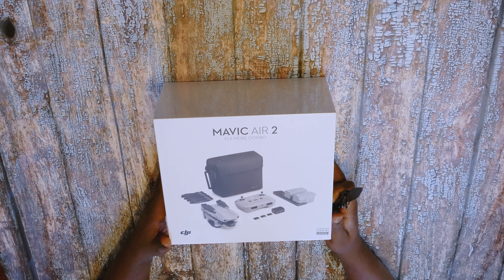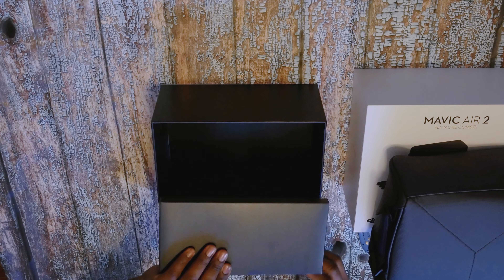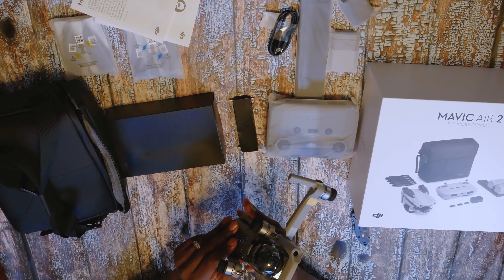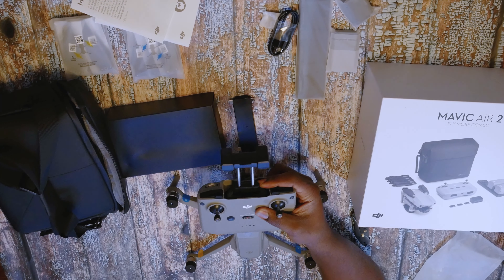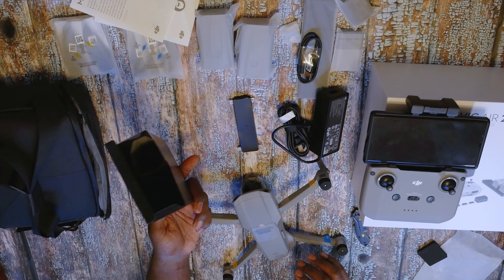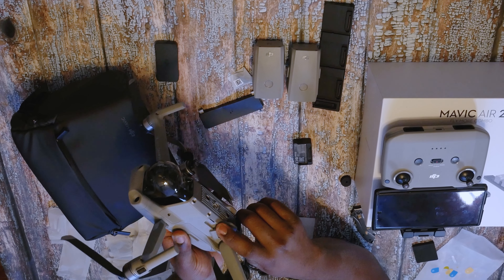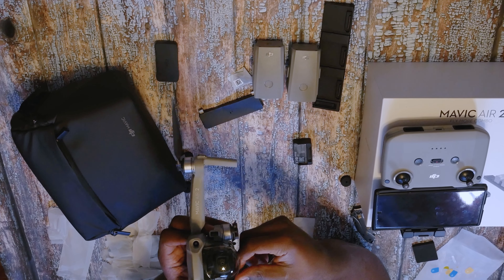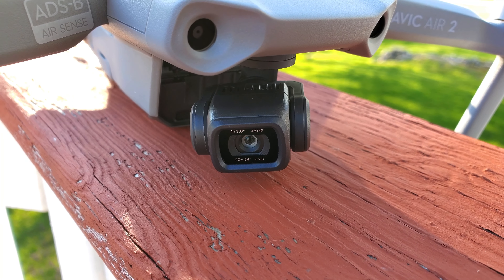Dji Mavic Air 2 Unboxing (First Impressions)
Just a quick unboxing video show you what comes in the fly more combo box.